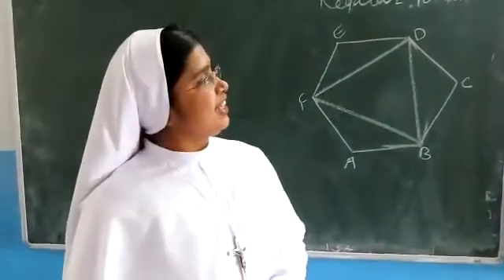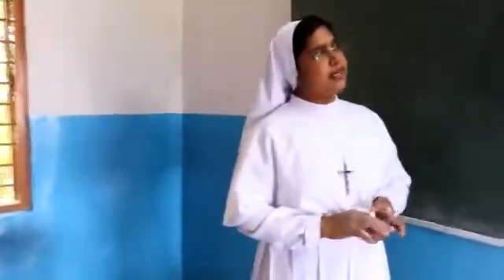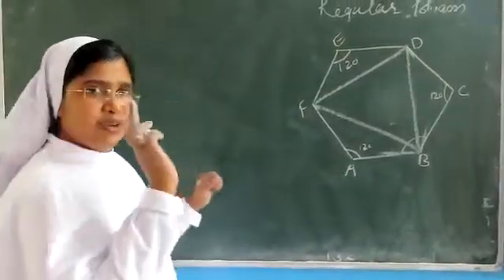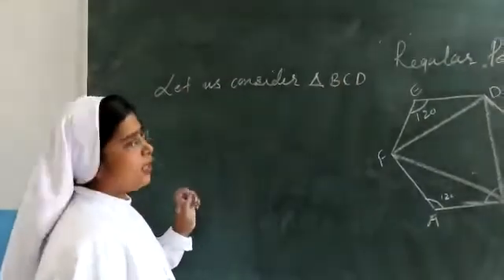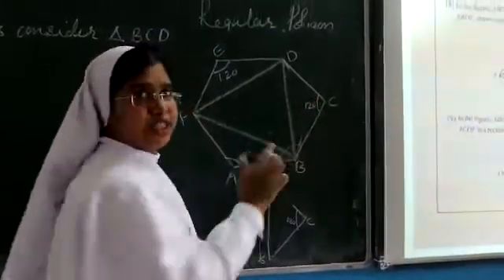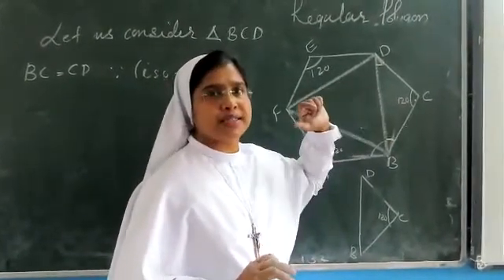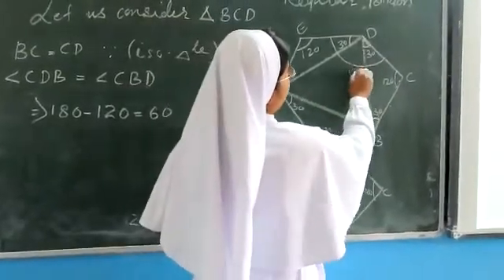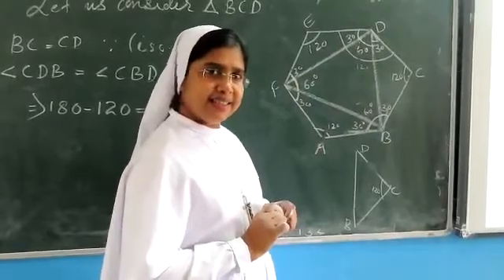Maths_std-8: session-27(part-2)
study material

Polygon